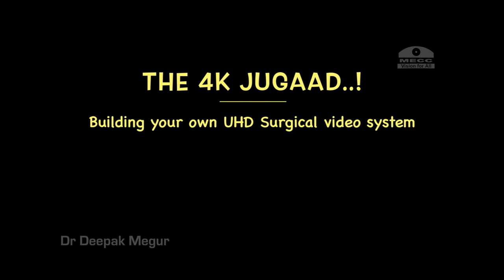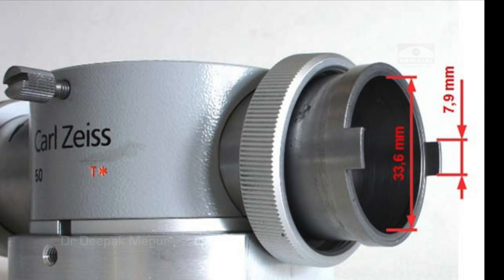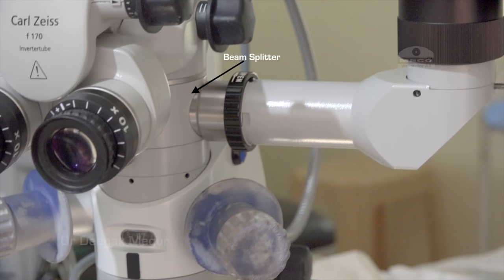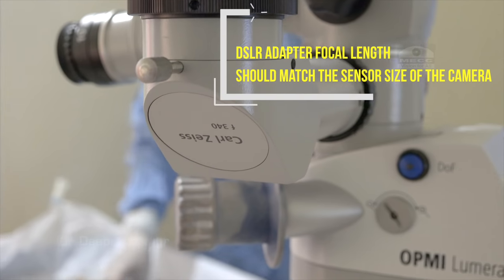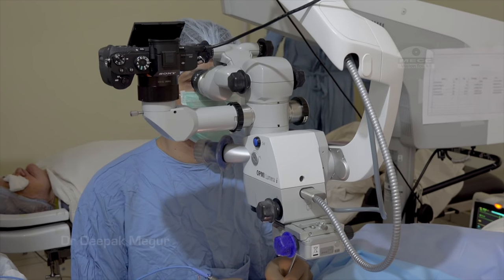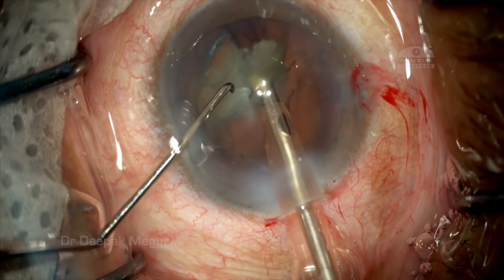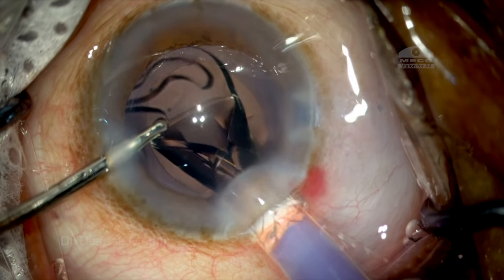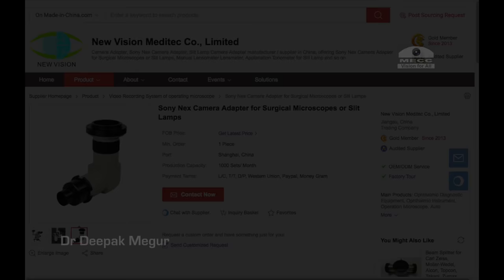The 4K jugaad, Building your own surgical video recording system h d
This video is about building your own surgical video recording system using consumer Dslr like mirrorless cameras.